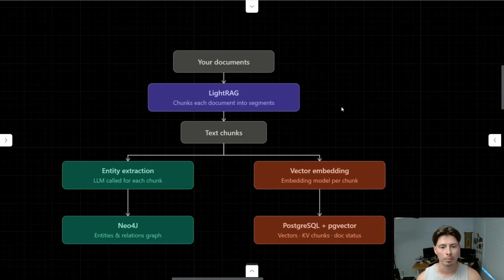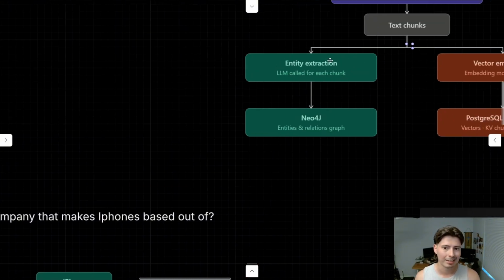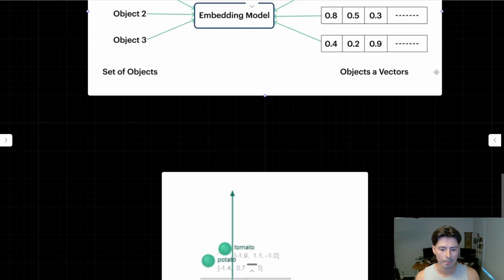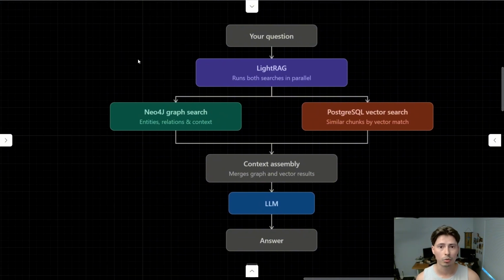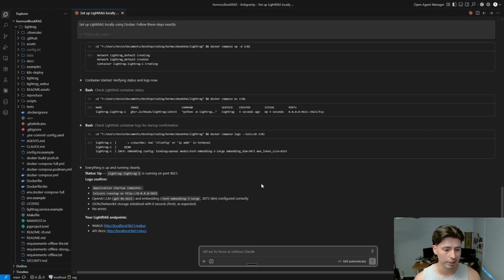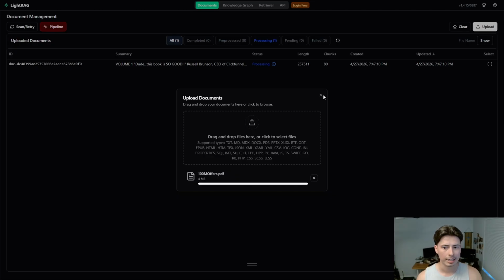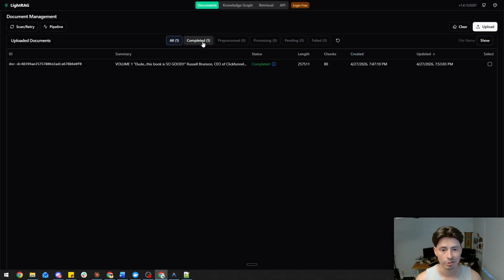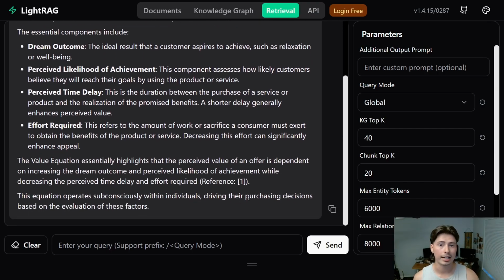I Built a RAG Agent That Learned $100M Offers (LightRAG Tutorial)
This tutorial shows you how to implement a basic RAG agent using LightRag. We cover the core concepts of LightRag, knowledge graphs, and vector databases, which are essential for effective retrieval augmented generation. Learn how LightRag processes documents by embedding them into separate databases for powerful ai agents.

Timestamps:
0:00 Intro
0:05 LightRAG Overview
0:32 What is a Knowledge Graph?
1:42 What is a Vector?
2:23 What is pgvector?
3:06 Vector Database Visual Representation
3:58 What happens when you query a RAG?
4:33 Implementation: Download Docker
4:47 Implementation: Claude Code + Antigravity
5:34 LightRAG WebUI
6:30 Uploading a document
8:41 Retrieval